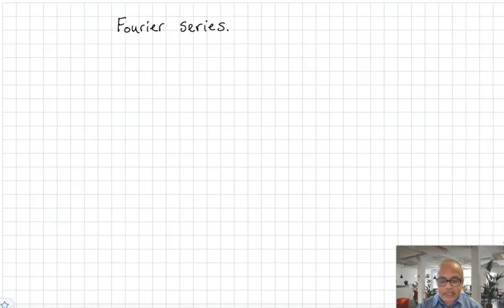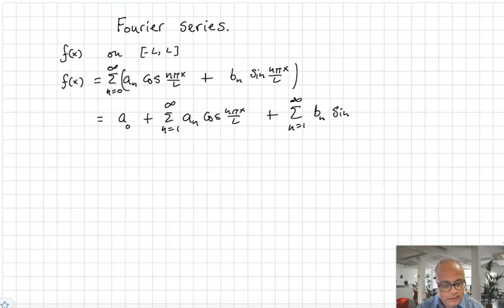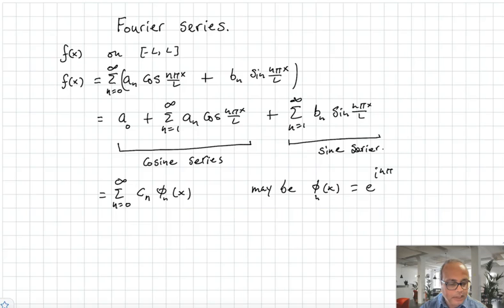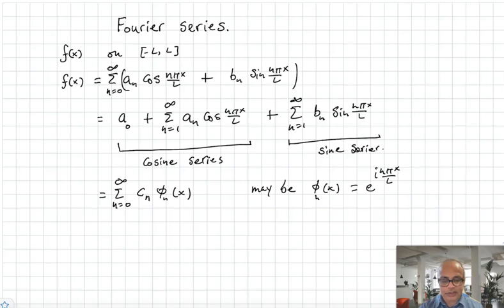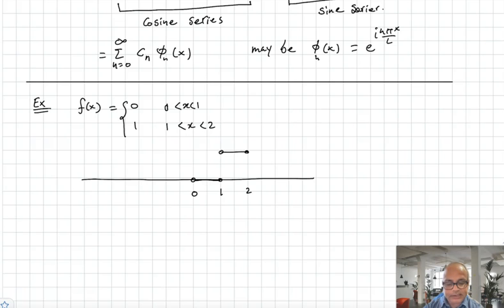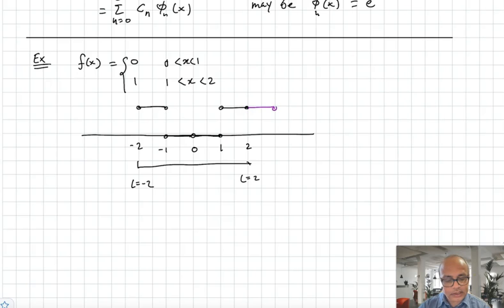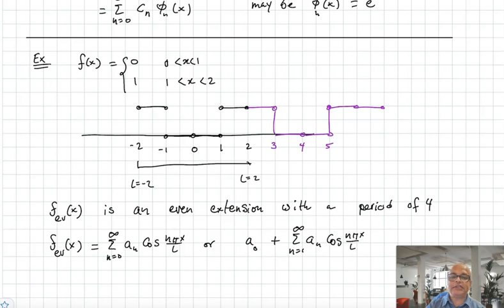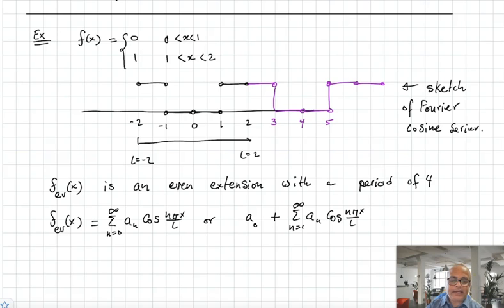Fourier series 1